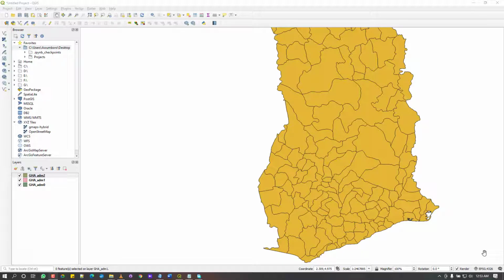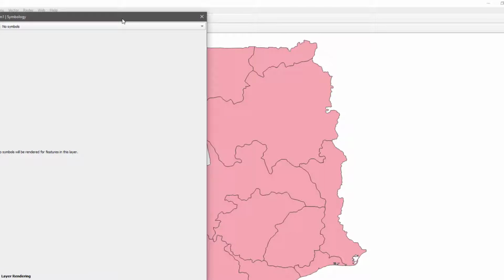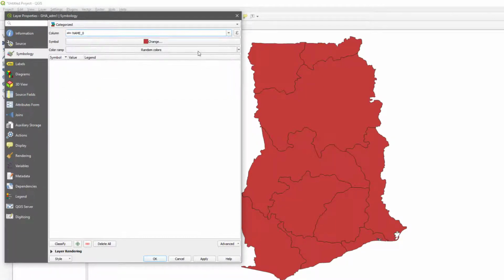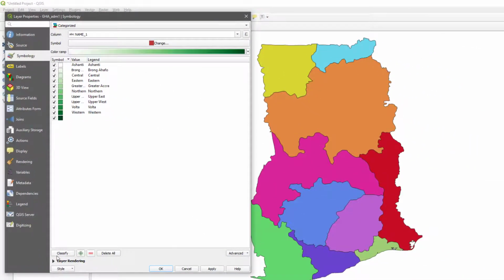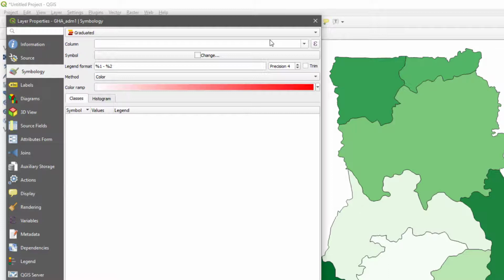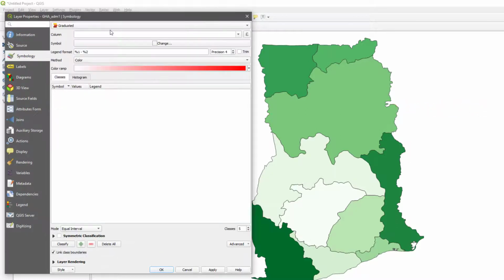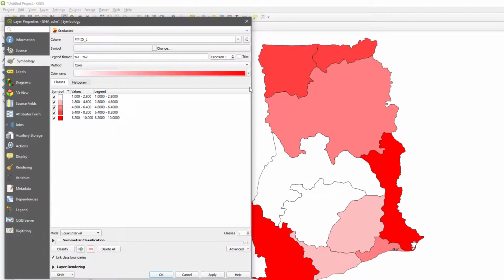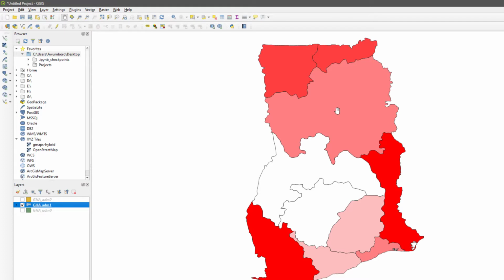How to Style Maps in QGIS | Single Rule, Categorized & Graduated Symbology Tutorial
Learn how to style maps in QGIS using the three most important symbology methods: Single Rule, Categorized, and Graduated styling.

In this step-by-step QGIS tutorial, you’ll discover how to transform plain shapefiles into professional-looking thematic maps using proper styling techniques.

This video covers:

• Single Symbol styling
• Categorized symbology
• Graduated color ramps
• How to make your maps look clean and professional

Whether you are a GIS student, researcher, or beginner learning QGIS, mastering map styling is essential for better data visualization and presentation.

This tutorial is part of the Pro Geomatics GIS training series.